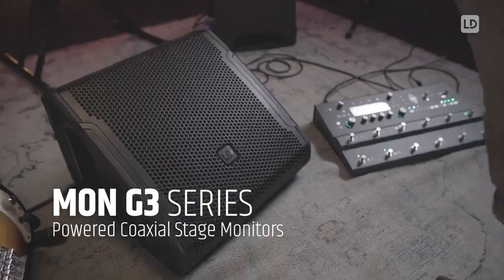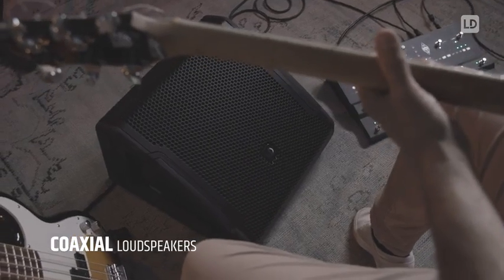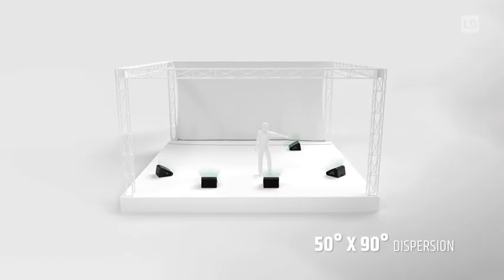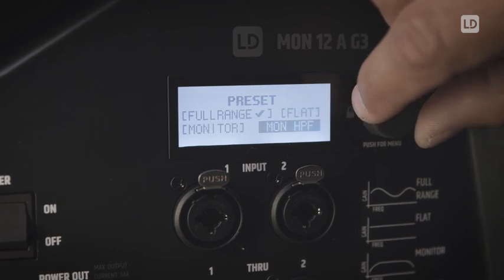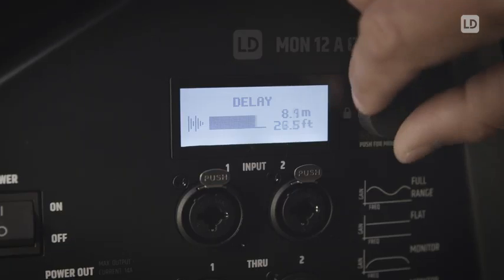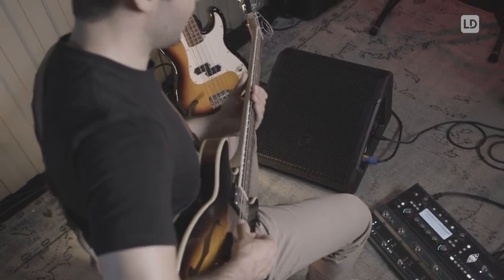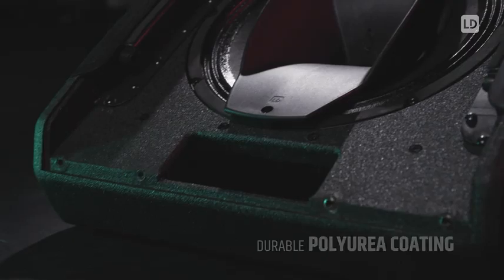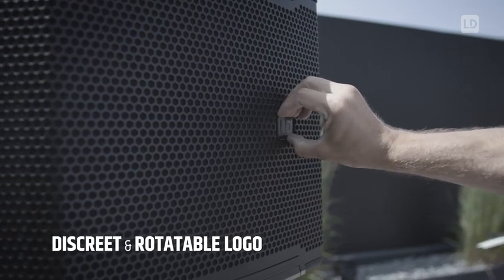Inside LD Systems MON G3 Stage Monitors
Field Application Engineer Pro Audio at LD Systems Jens Kleinhuis offers a tour of the completely redesigned MON G3 Series of stage monitors. Available in four models (8", 10", 12" and 15”) all have an advanced coaxial driver with integrated CD horn for 50° (H) x 90° (V) dispersion and 300W RMS (1,200W peak) onboard Class-D amplification.